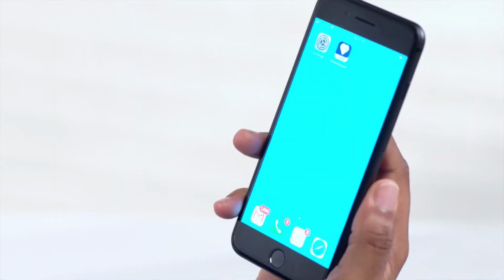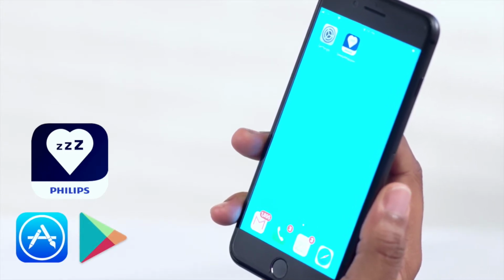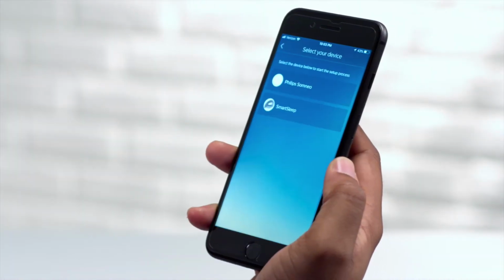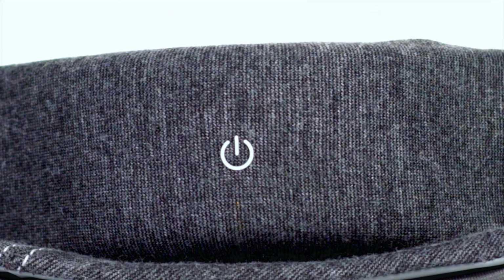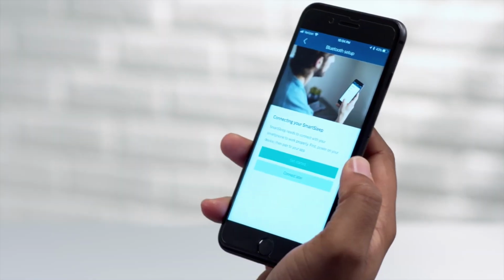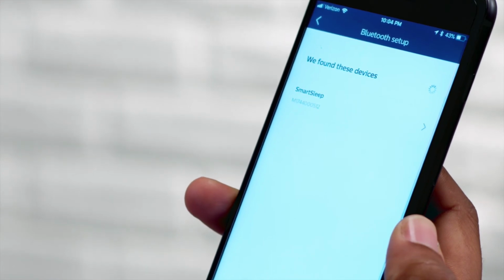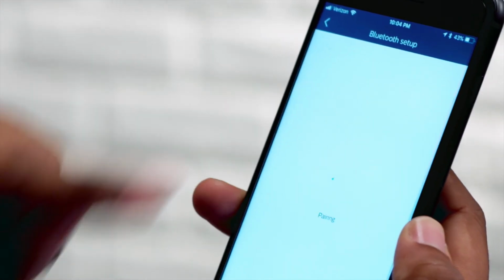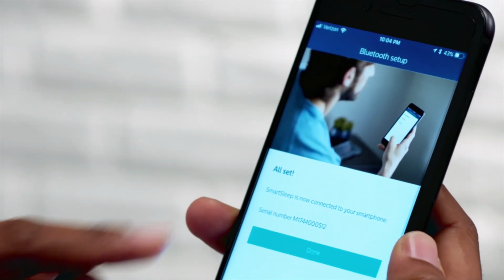Philips SmartSleep: App Pairing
How to use Philips SmartSleep/ Learn more Follow Philips Sleep and Respiratory on Twitter